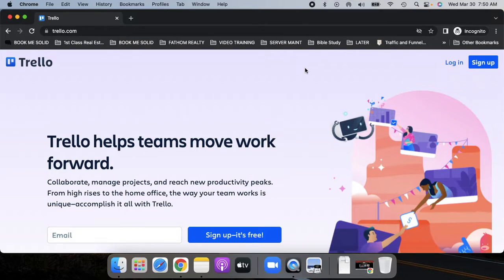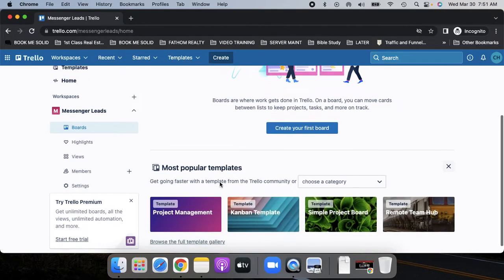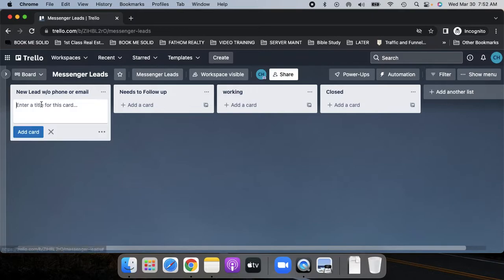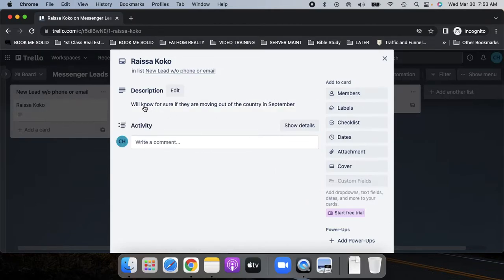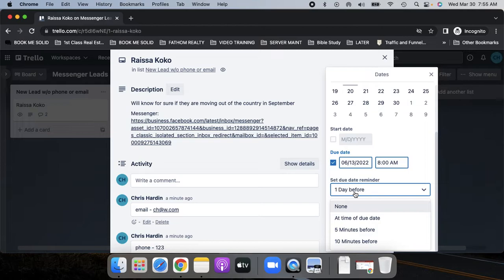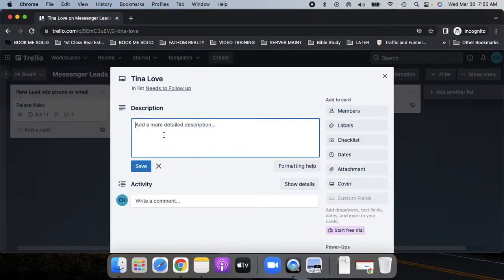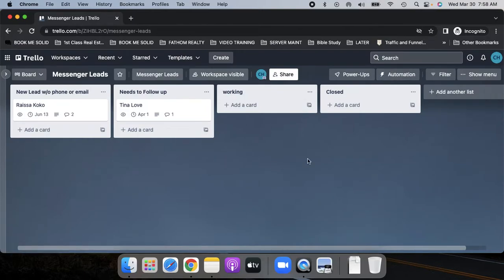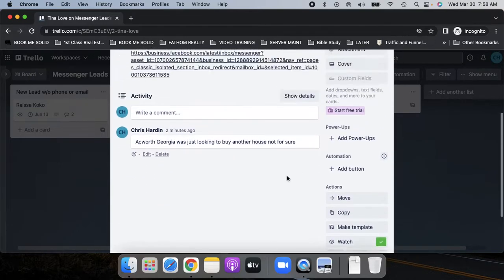Free Real Estate CRM - How to organize your messenger leads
In this video I walk you thru step by step how to organize your messenger leads. If you're working only out of the Meta Business Inbox you'll love this.

Increase conversion by increasing accountability 💯

Have Conversations, Build Relationships, Sell More Homes
Fill Your Pipeline Today!! Only $300.00

Try Us Risk-Free!

50 Exclusive Leads in 7 Days
Or We Will Give You a Full $300.00 Refund.